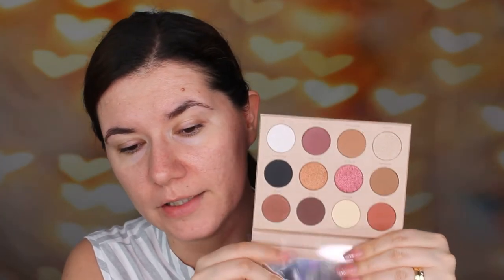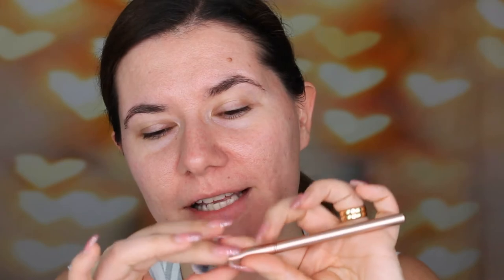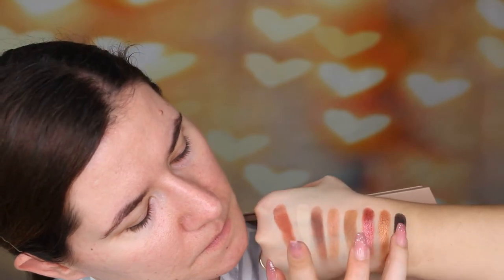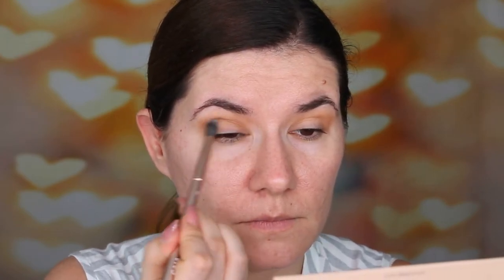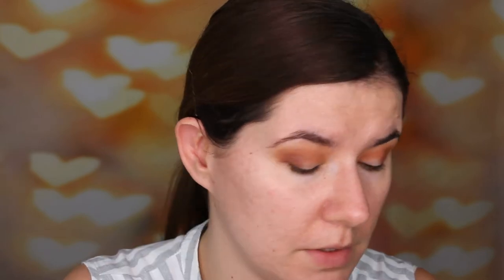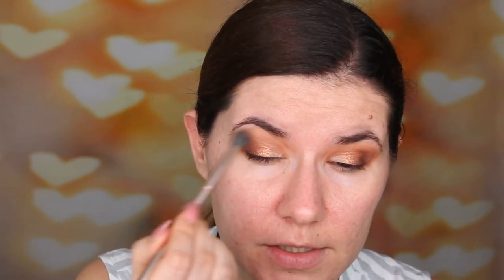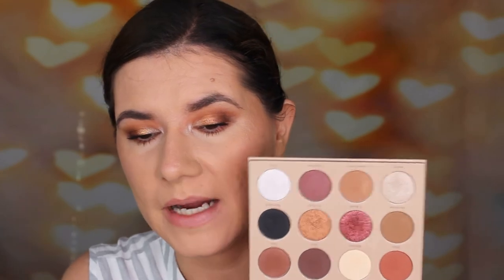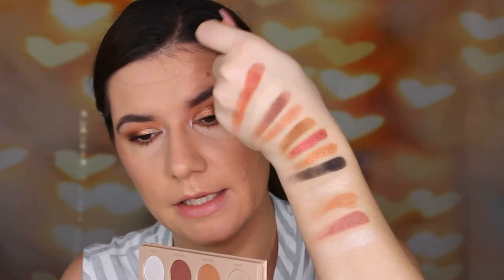Caia Cosmetics What do I thin? Is it worth the money*?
Caia Cosmetics

Svenska/Swedish